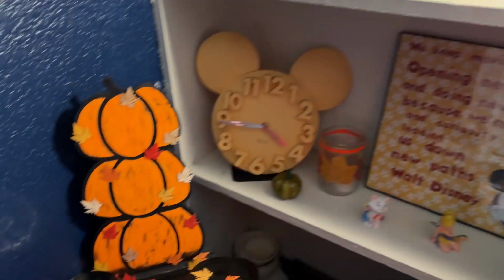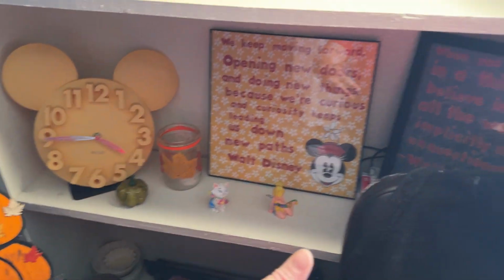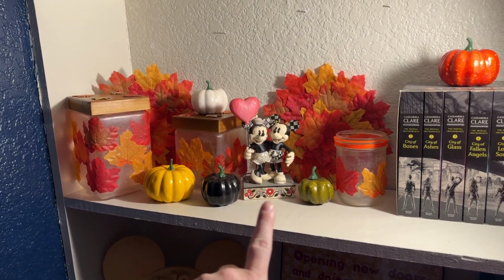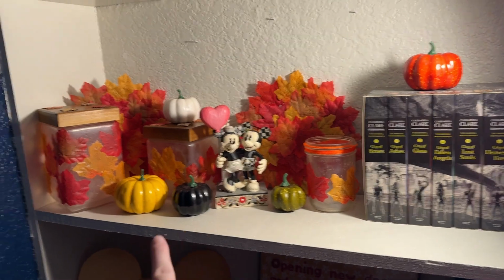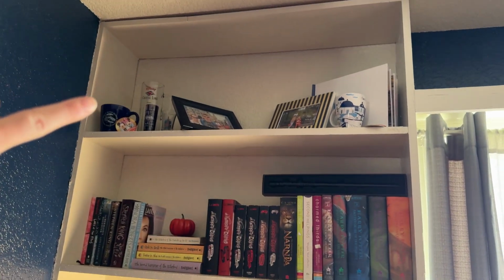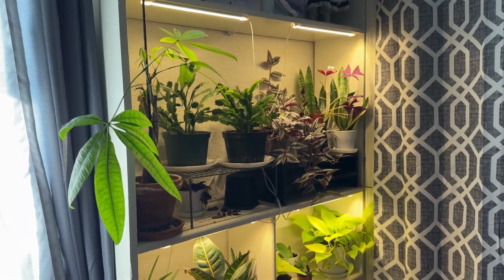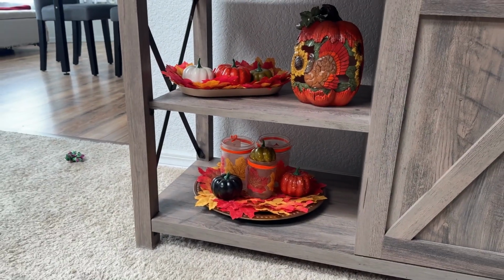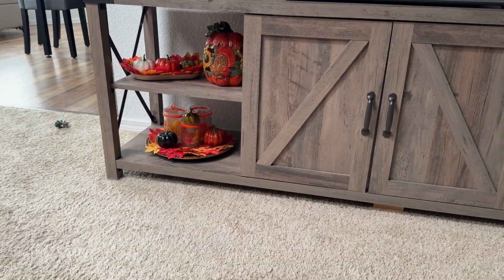Vlog | Decorating for Fall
Decorating for fall! I don't have a lot of fall decor, but I am proud of what I have since I made it!

I will begin a declutter series where I go room by room, deciding what we keep since we have a big move in a few years! So, stick around for all the exciting things we have planned for the next few years!

✨ F O L L O W  M E.  I N. R E A L. T I M E:

➙ Kitchen Favs

Hi! My name is Stacey, and I aim to live an active lifestyle. I am a NASM-Certified Personal Trainer and Nutrition Coach. But that is not all I am. I have been on an on-and-off fitness journey for over a decade. Began with yoga, moved on to circuit-style classes, and eventually strength training. I have been dealing with mental health and life changes that, most recently, I have been the most off of my fitness journey, and I am working hard to keep up a routine to work toward my goals as if I am starting at the beginning. I have all the knowledge I gained over the last decade, but as a mindset, I am beginning where I am today, not starting over. I love being creative and doing crafts such as scrapbooking and crocheting, plants and gardening,  books and reading, and travel.